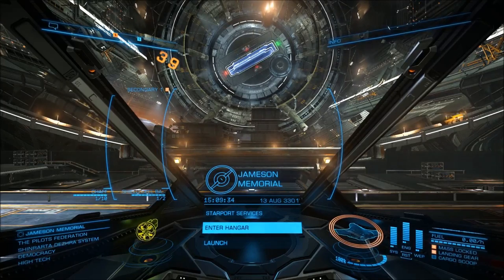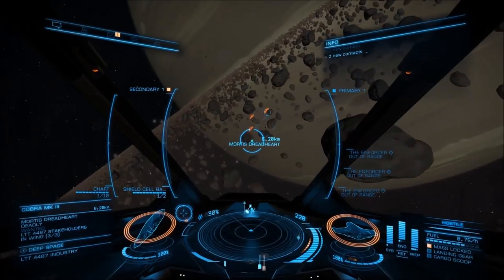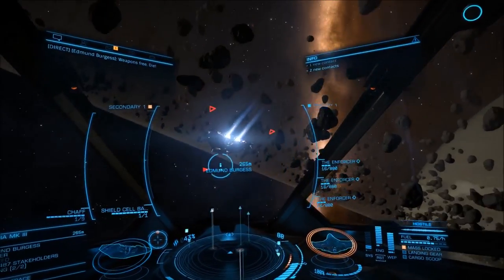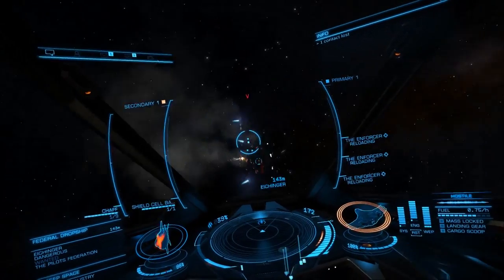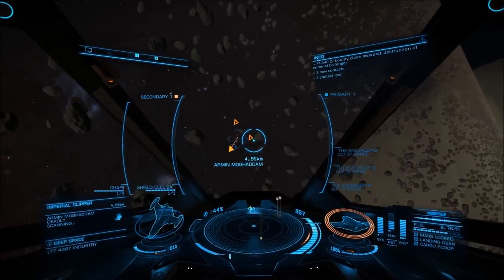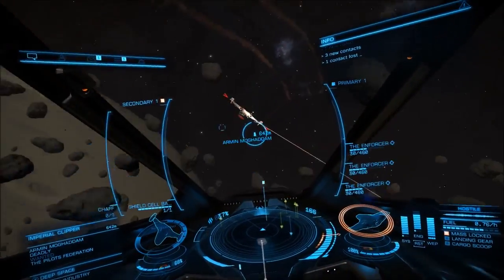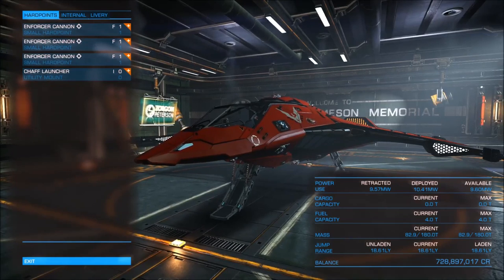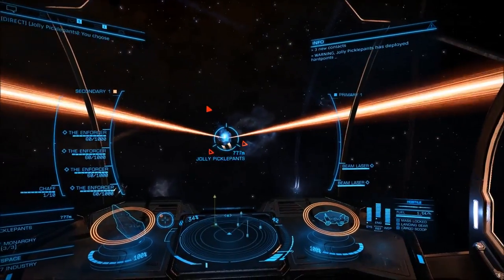Elite Dangerous Gameplay - Enforcer Cannon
In this Elite Dangerous Gameplay video we take a look at the Enforcer Cannon. The Enforcer Cannon is the unique Powerplay module you can acquire if you join Pranav Antal and stay loyal to him for at least 4 weeks. The Enforcer Cannon, despite its name, is actually a unique version of a multicannon.
Elite Dangerous had its latest update, Powerplay, released. With Powerplay, players will have the option to pledge their allegiance to a certain power and fight for its glory! Other major changes to the game are, the addition of three new playable ships, drones that can be used to collect items and transfer fuel and a complete overhaul of the missions system.
 My HUD color :
MatrixRed 0, 0.43, 1 MatrixRed
MatrixGreen 0.29, 0.58, 0 MatrixGreen
MatrixBlue 0.97, 0, 0 MatrixBlue
Check my series :